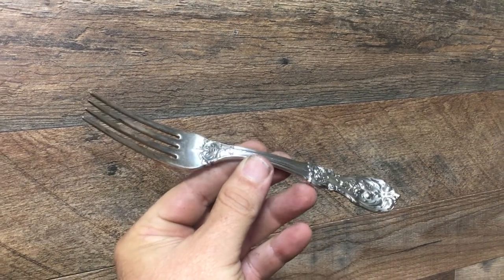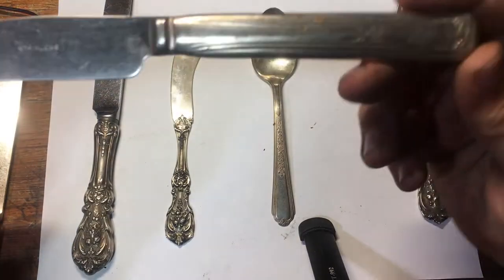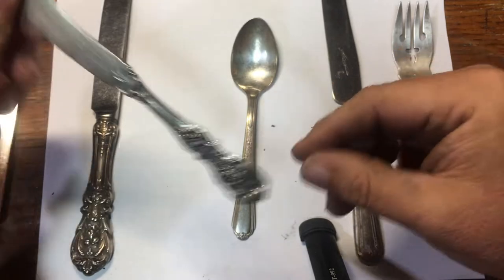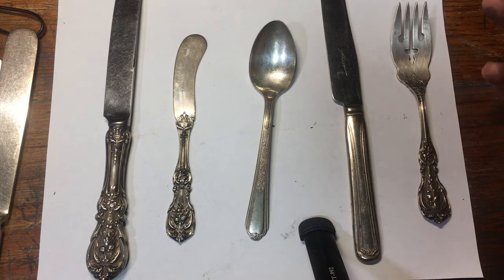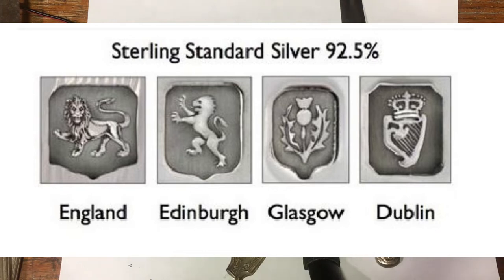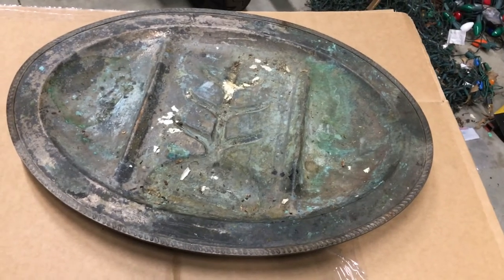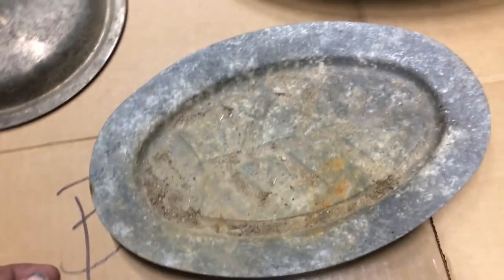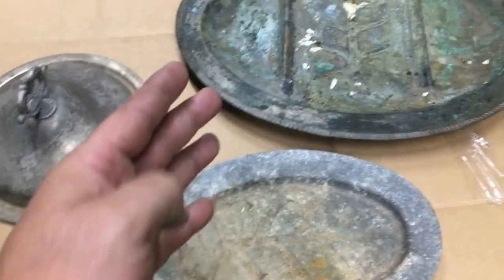Scrap guide to flatware STERLING SILVER forks spoons and such